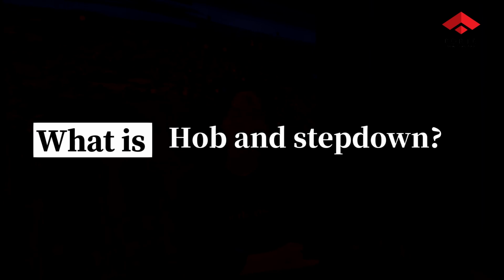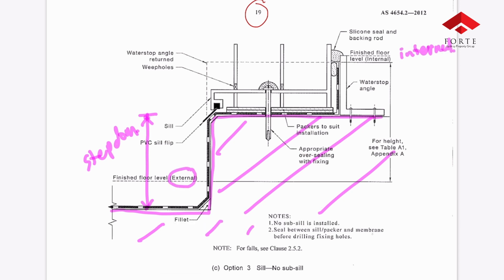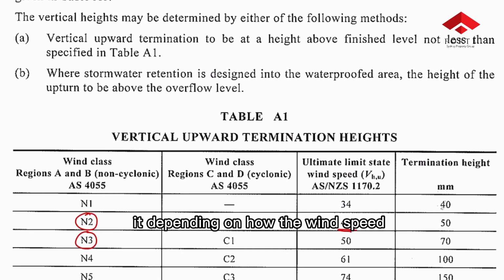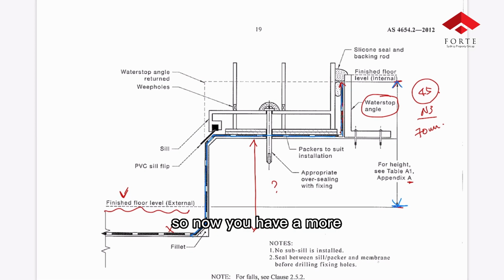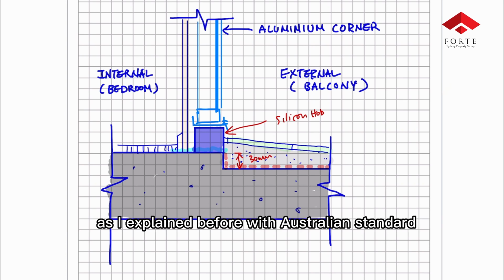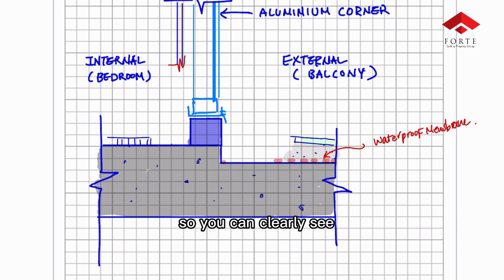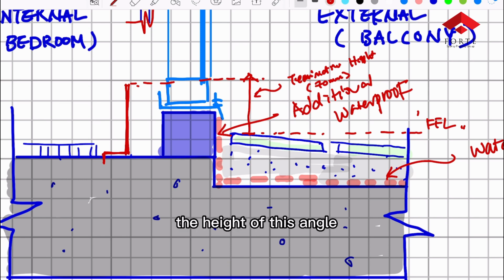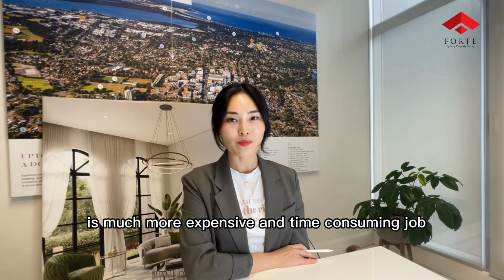Building defects & solutions - waterproofing (1) Hob and Stepdown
Welcome to our video on Building defects & solutions. Today Eun would like to share the story of water leakage issue in the building.

In this video, Eun will explain what is Hob, what is stepdown, and show you how to waterproof by use hob and stepdown.